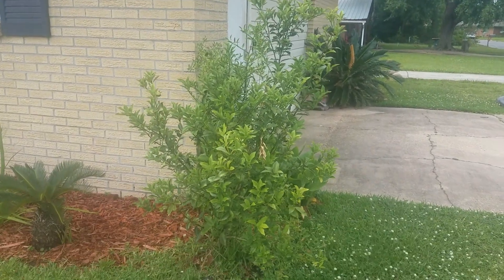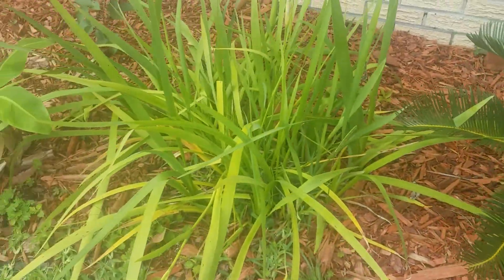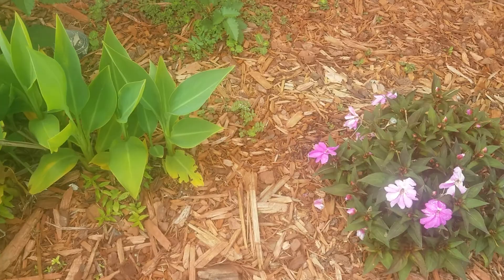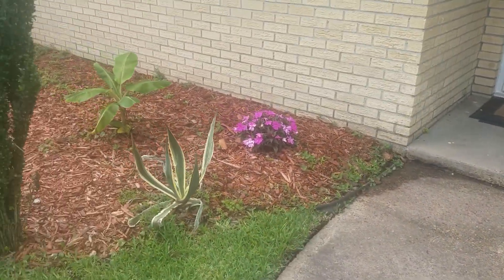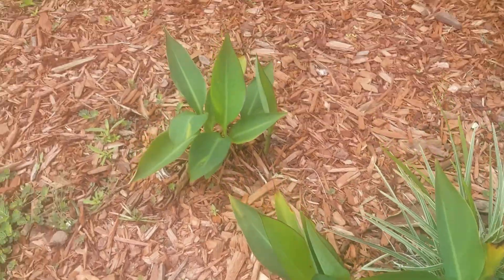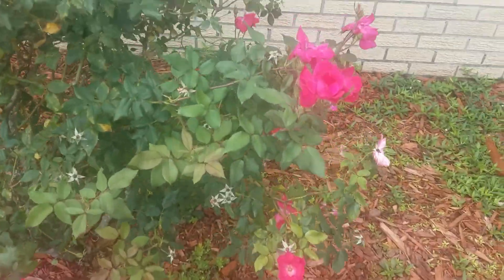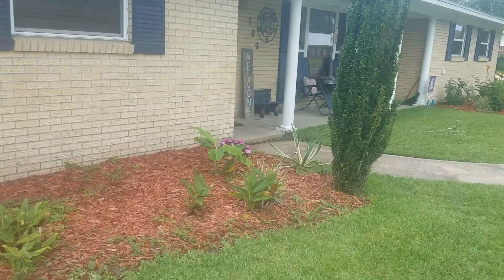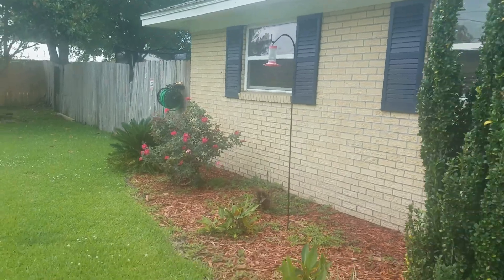Unique flower bed